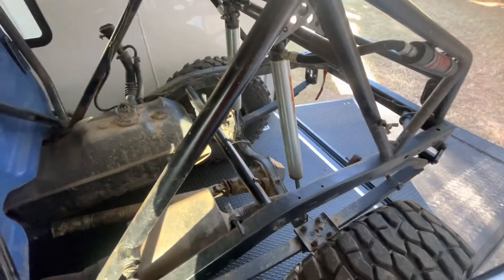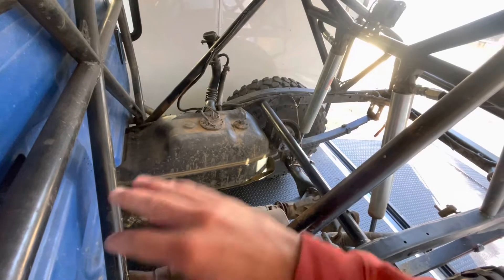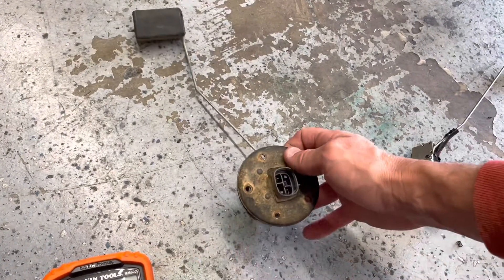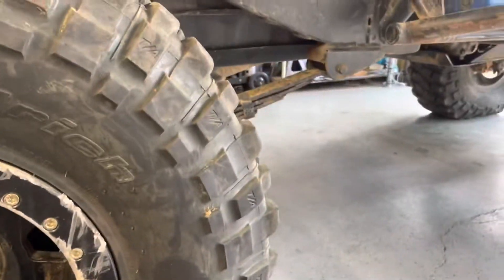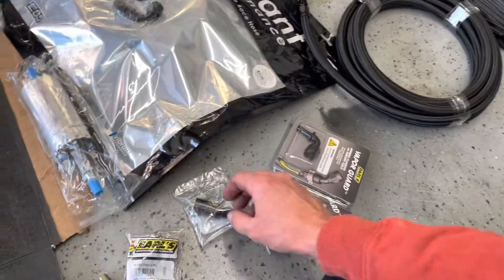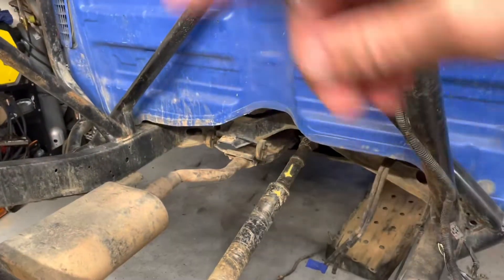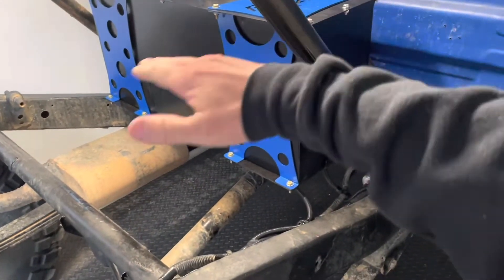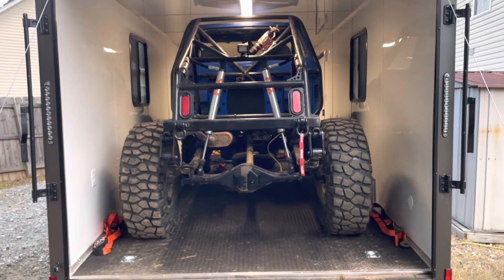Installing a fuel cell in the rock crawler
Installing an RCI rock crawler fuel cell
22re Toyota engine using ford e2000 fuel pump and earls an lines and fittings
Barnes 4wd mounting bracket